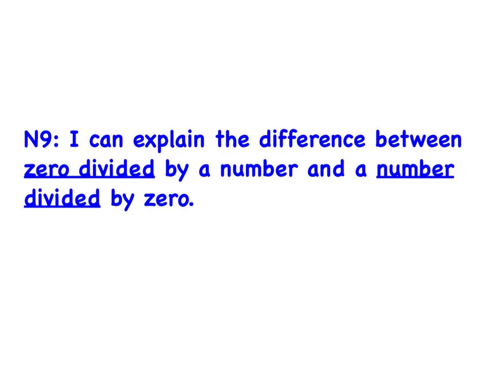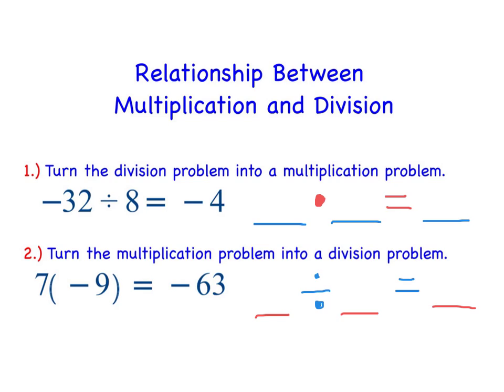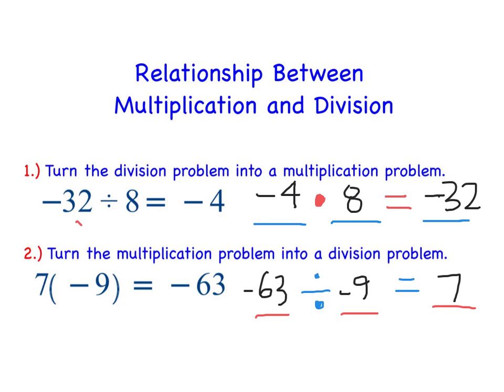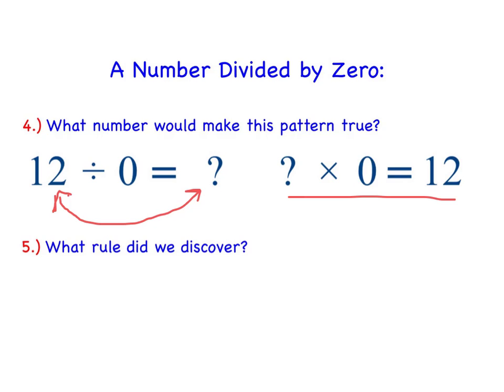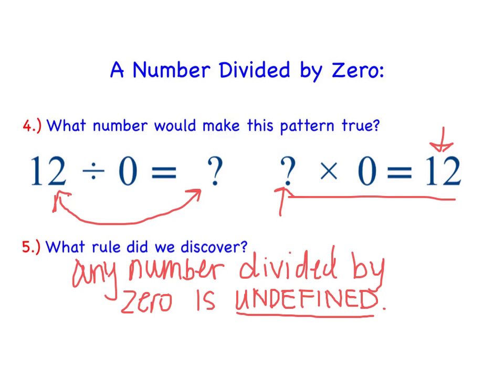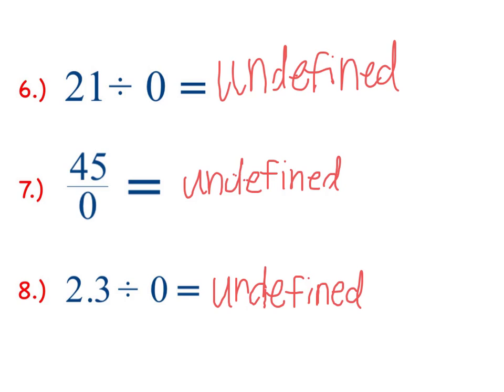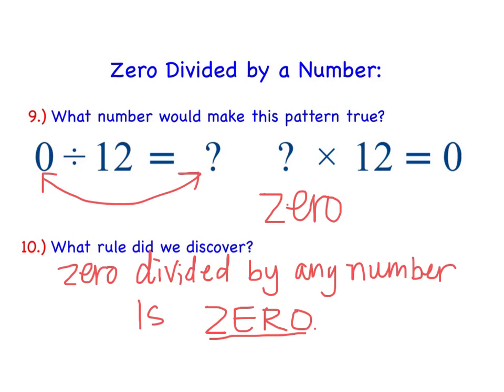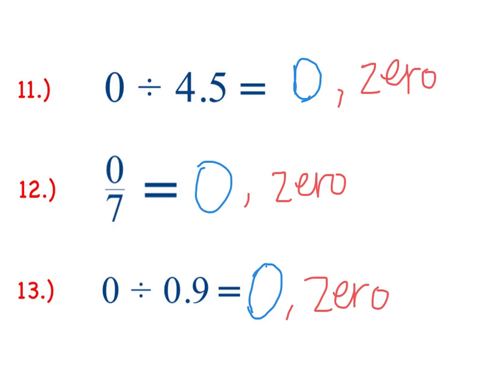N9 division with zeroes